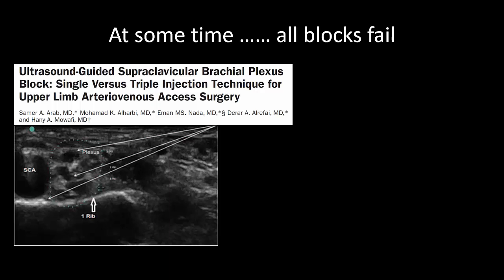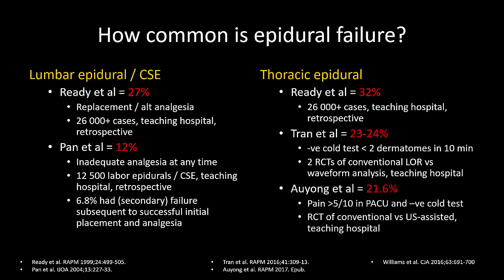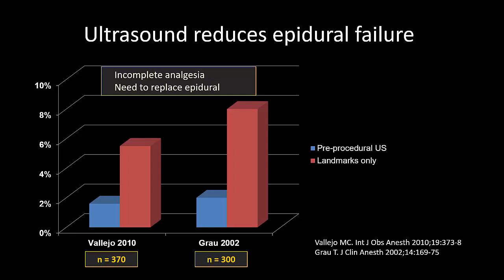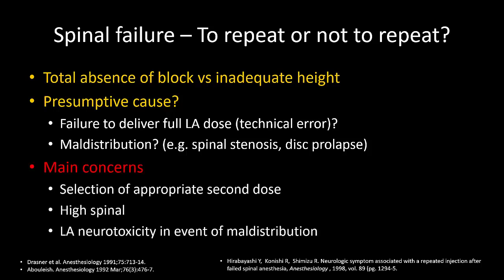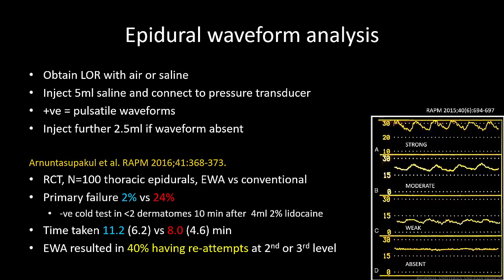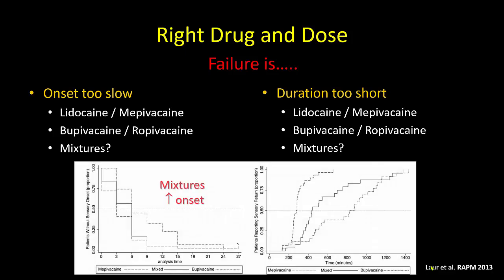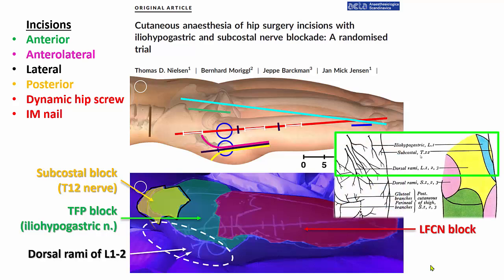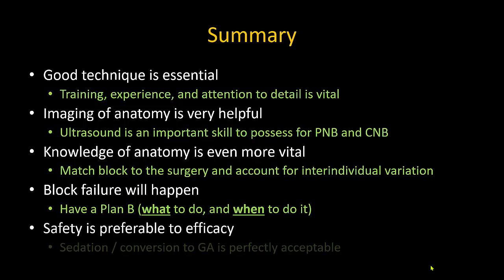Why Blocks Fail and What To Do About It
A  discussion of common causes of "failed" central neuraxial and peripheral nerve blocks, and strategies to prevent and manage them.